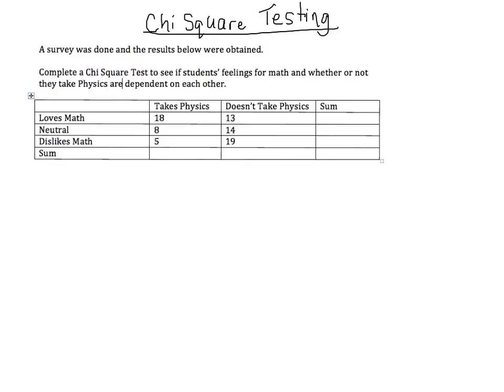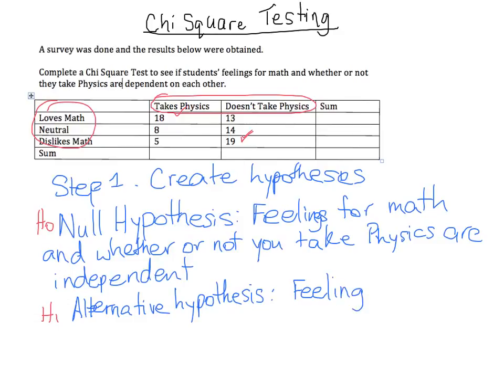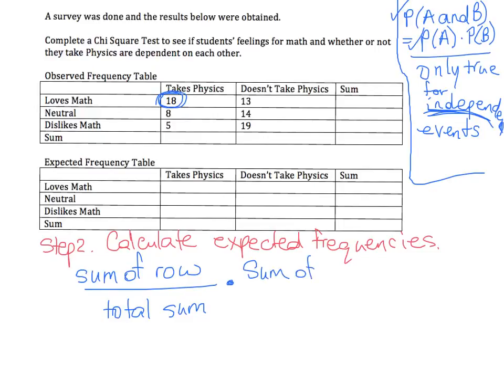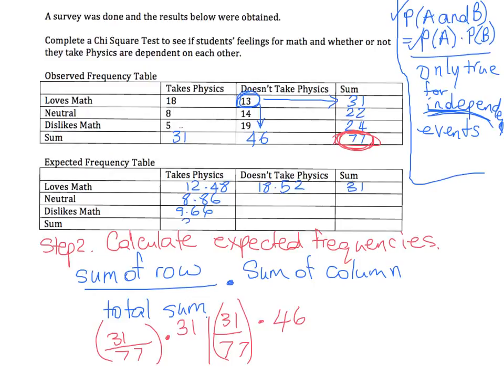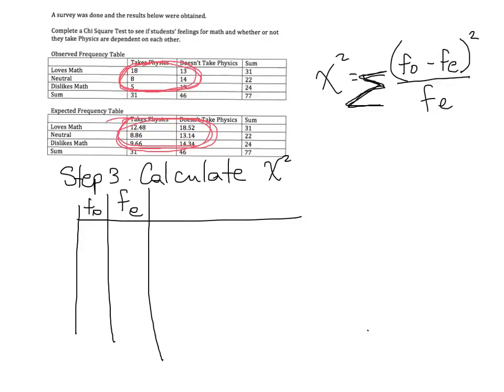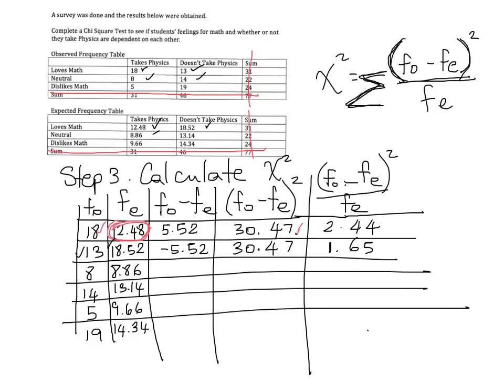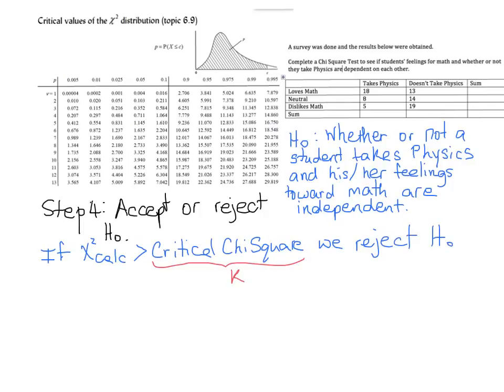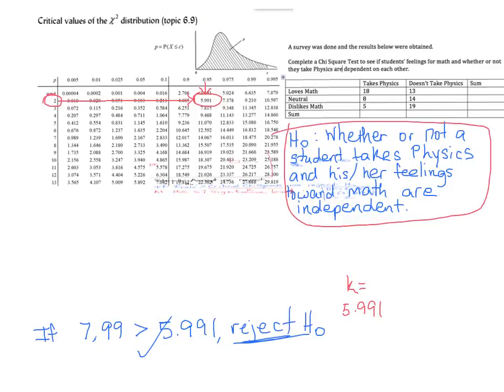Step by Step Lesson on Chi Square Tests